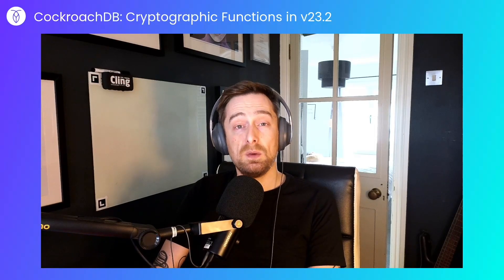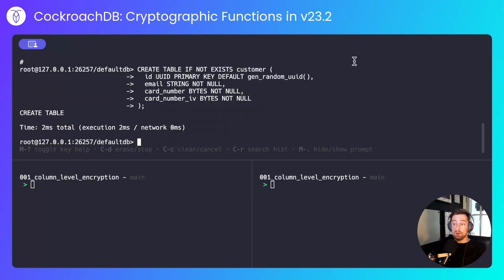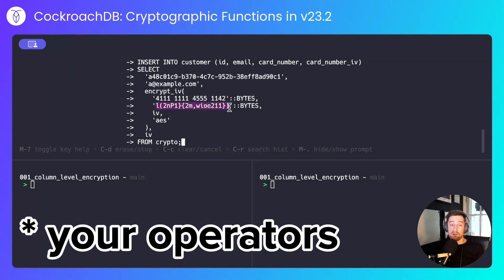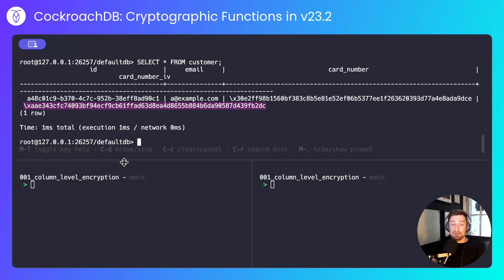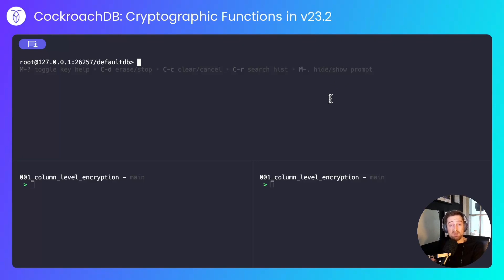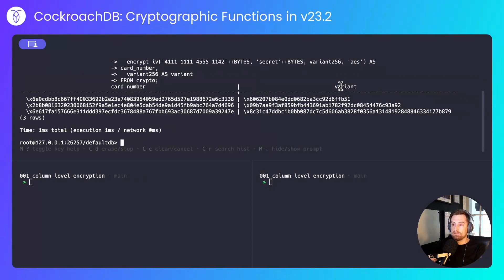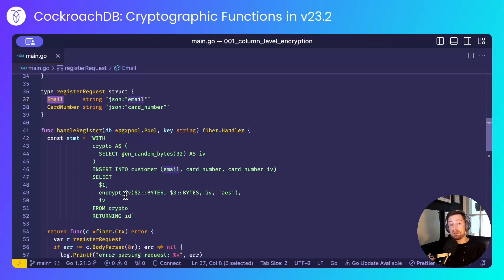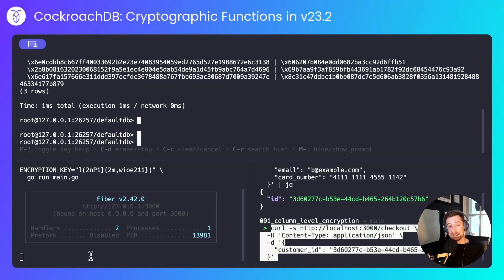CockroachDB's cryptographic functions in 23.2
CockroachDB 23.2 added several cryptographic functions including encrypt and decrypt, encrypt_iv and decrypt_iv (with an initialization vector), and gen_random_bytes. These enhancements will make it easier for your organization to satisfy regulatory requirements that may exist within your industry.

Join Cockroach Labs Technical Evangelist Rob Reid as he demonstrates distributed SQL database CockroachDB's cryptographic functions.

CockroachDB's cryptographic functions
00:00 Introduction
00:13 Setting up CockroachDB
00:33 Demo
02:39 Use cases for CockroachDB's cryptographic functions